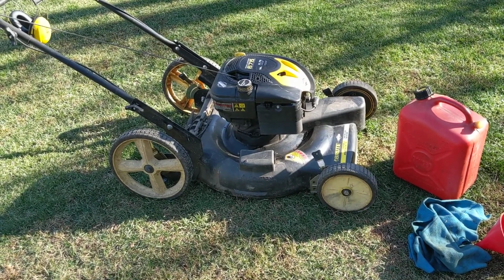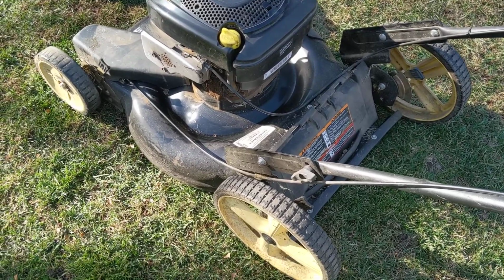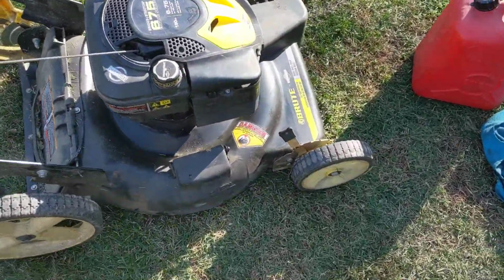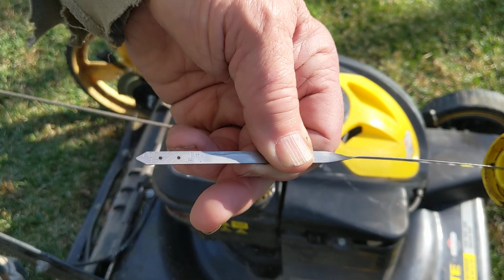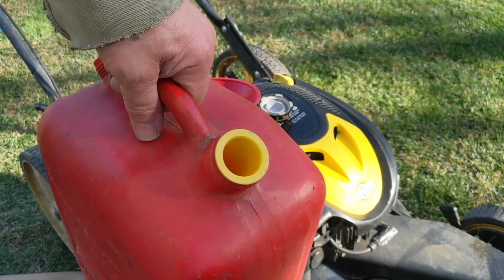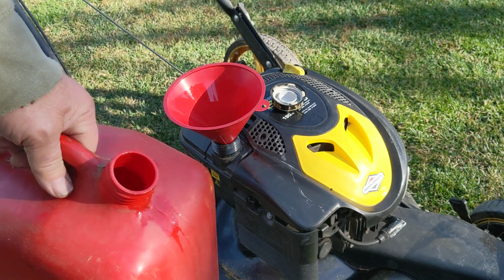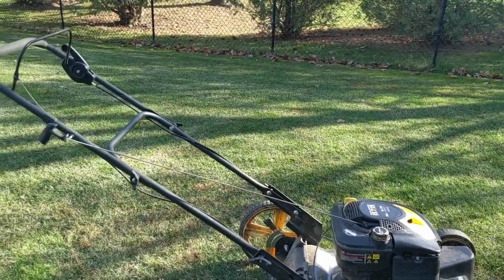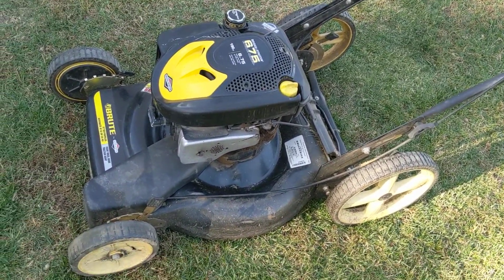Starting a Push Lawnmower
This is a basic 'how to start and use a push lawnmower'. Young people and first time homeowners may have to try and figure this all out for the first time. Hopefully this could help someone along.